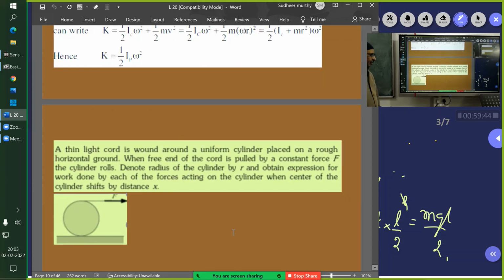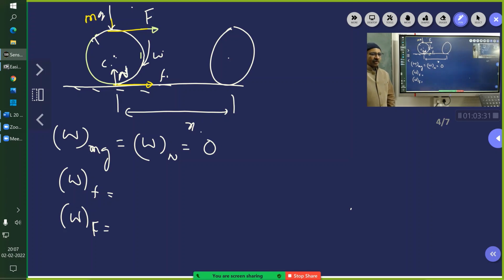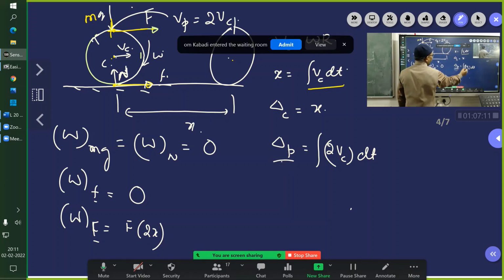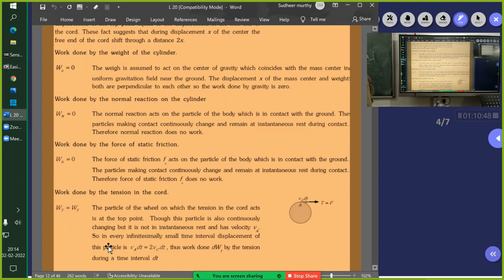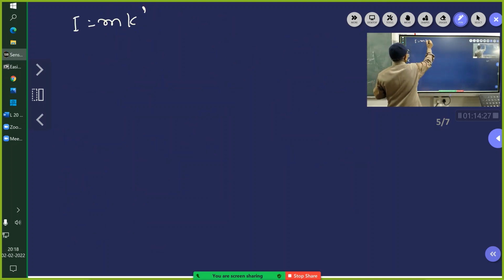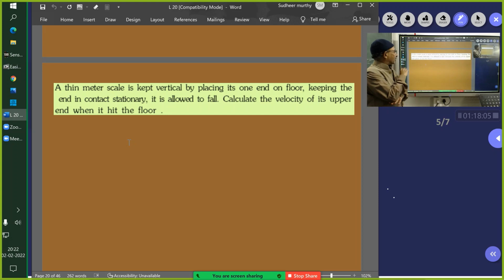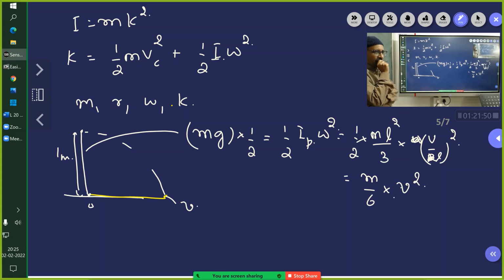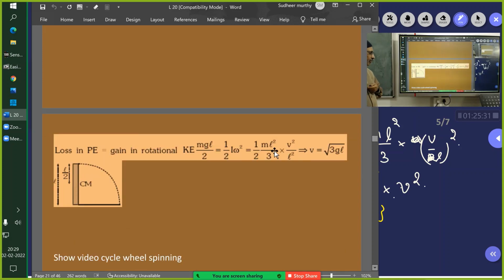L56 Kinetic energy of combined motion | JEE Main Advanced | NEET | Board | XI-XII | Physics | PU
Kinetic energy of combined motion. This is the FIFTY-SIXTH lecture of a series of 61 lectures on RigidBodyDynamics RBD This is an abstract from one of the regular offline cum online sessions. Watch previous lectures to understand this lecture better

Thanks

Qualifications:
1986: B.E. (E& C) Karnataka University
1989: M.Tech. (CEDT), IISc, Bangalore
1990: PGDBA

Mission:
1. To integrate 'teaching, learning, coaching training & mentoring' happen effectively and efficiently, for a select set of IX, X, XI, XII, PU students, who aspire to be achievers in the competitive examinations like KVPY, NEET, JEE-Mains, JEE-Advanced & CET.

2. To initiate a process to provide fruitful online cum offline curriculum, designed and executed by me, Prof. Sudheer Murthy, to ensure efficient and effective conversion of the available time into knowledge and skills, that are necessary to excel in competitive examinations like JEE-Mains, JEE-Advanced, NEET, CET and the Boards.

3. To assimilate, build and use appropriate learning supports.
Objectives:

1. To develop and enhance the necessary Cognitive and Non-Cognitive skills in the students to excel in all formats of science examinations.

2. Adopt student-centred learning methodology in the regular curriculum.

3. To enable students to create more knowledge and skills.

4. To coach and train students, to assimilate and format information, so that it can be easily converted to knowledge, with appropriate efforts.

5. To enable students of XI/XII (PU I & II) to confidently solve various types of questions that appear in exams like NEET, JEE-Main, JEE-Advanced & CET.

6. To inculcate qualities that make them worthy citizens of India, who will constantly endure excelling scientifically.

                             Experience & achievements of Prof. Sudheer Murthy:
1986 – 1990: Assistant Manager at Integrated Process Automation, Bangalore

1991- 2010: Assistant Professor, Dept. of E&C, BVB College of Engineering and Technology, Hubli

2004: Established FEAT Educational Services (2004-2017), a franchisee of BASE Bangalore.       Primarily conducted Foundation courses in Science and Mathematics for Std. VIII, IX & X.

2008: Students of Hubli-Dharwad were coached and trained by experts from Bangalore (exclusively for students of FEAT Educational Services) using state of the art Technology during 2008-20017)

2010 – 2015: Partnered Chinmaya school & college. Chinmaya college declared best college in north Karnataka.

2015: Established Jnanada Integrated PU Science College, Hubli

2017: Established BASE PU College, Hubli.

2021: Established Online and offline educational institute FeatInEdu with state of the art technology. I am currently engaged in conducting Online classes. I have my own YouTube channel ‘FeatInEdu’.  Free lessons in Physics for PU students.

30 years in teaching/coaching/training/Academic administration.